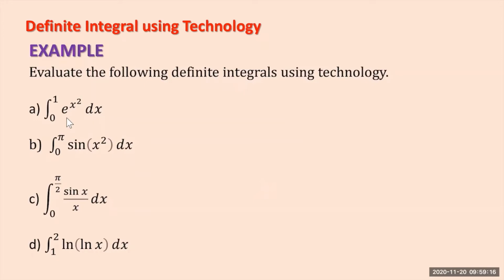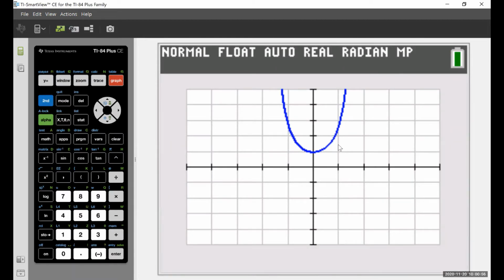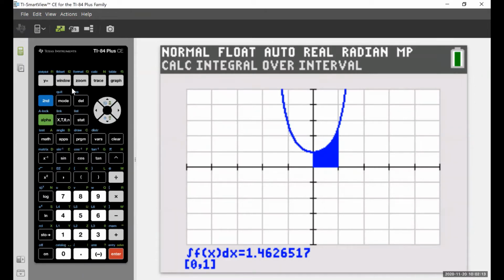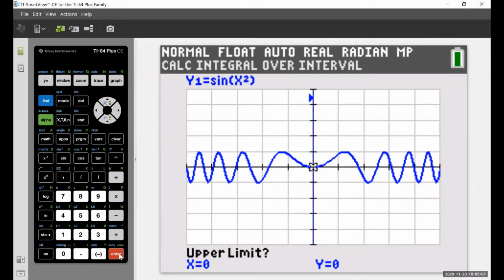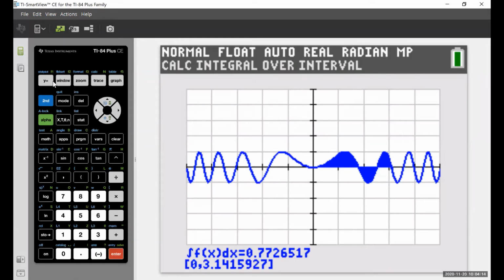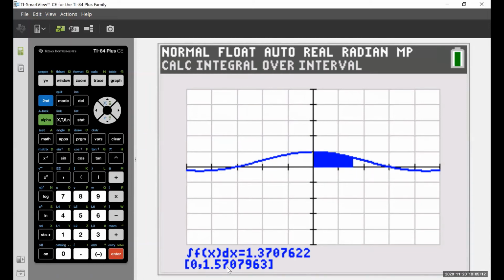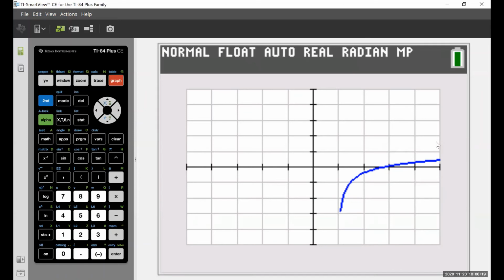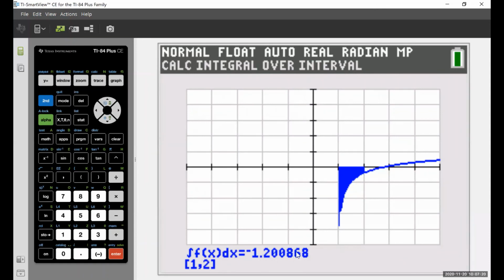Definite Integrals using TI 84 Calculator